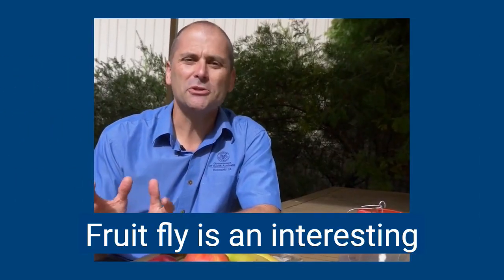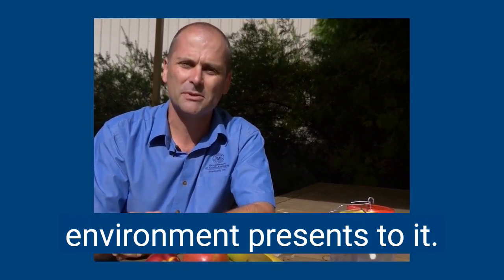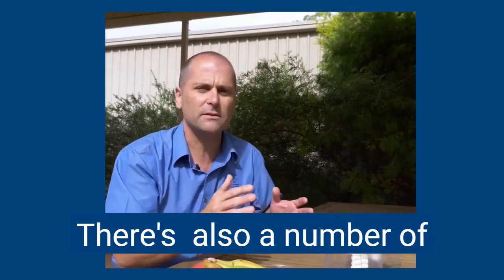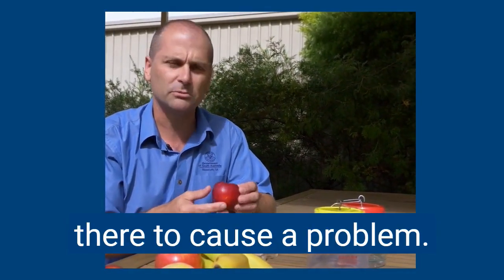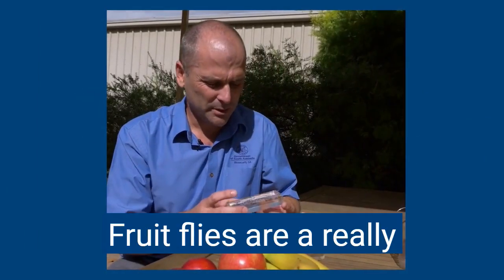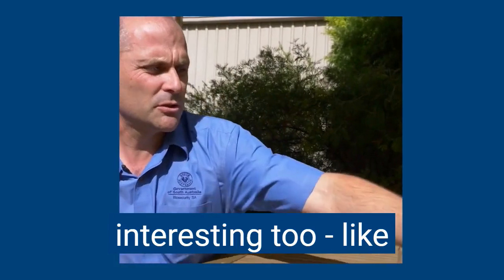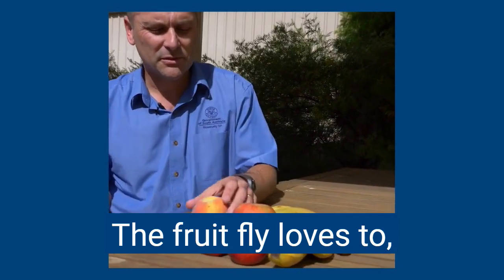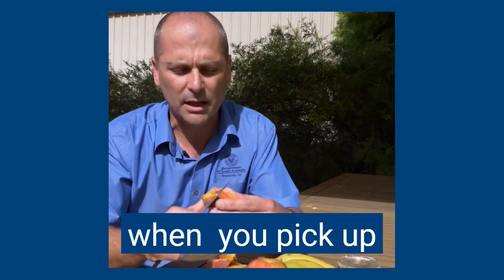Fruit fly in South Australia - PIRSA answers kids' questions